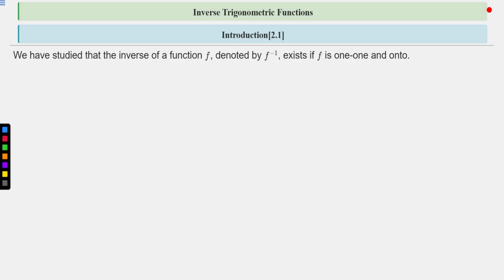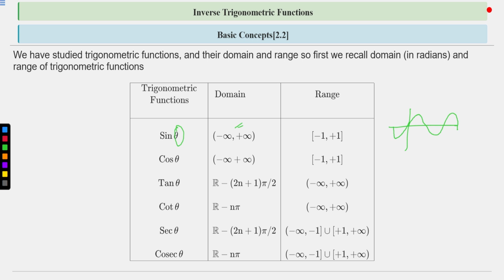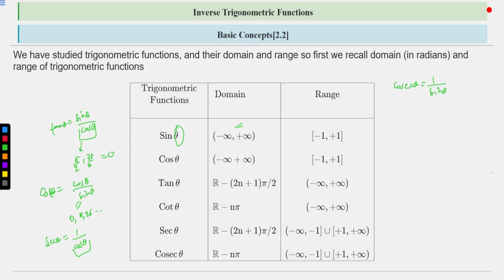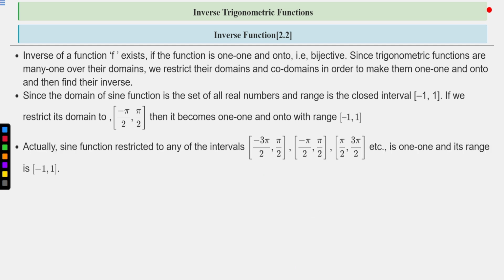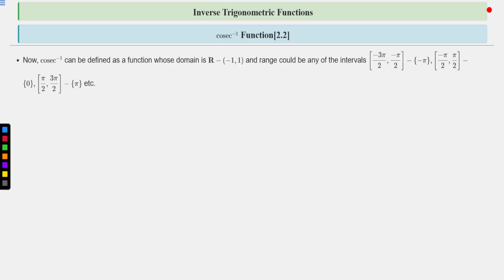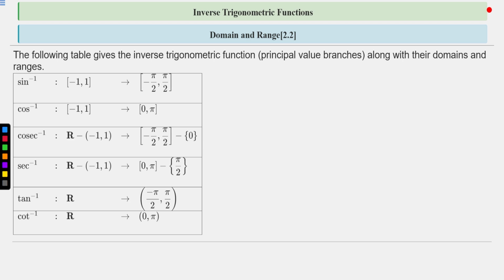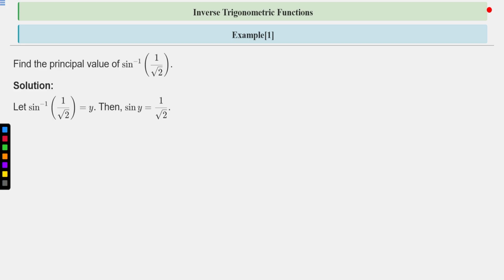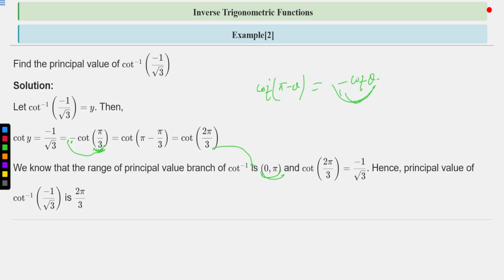Inverse Trigonometric Functions NCERT 2.1....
Title: Inverse Trigonometric Functions NCERT 2.1 and 2.2 Part 1
Subject: Mathematics
Programme Name: Inverse Trigonometric Functions
Course Name: Engineering

In this video we have discussed topic 2.1 and 2.2 NCERT of inverse trigonometric functions

📡 Key Features:
Syllabus-based Content